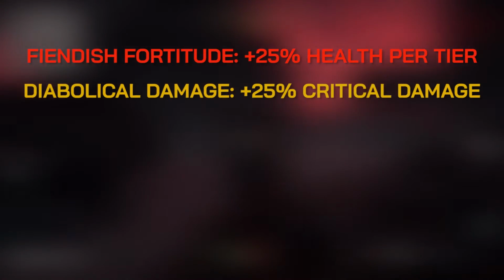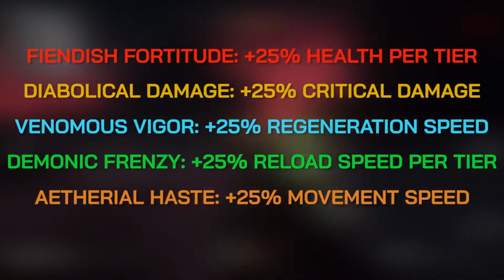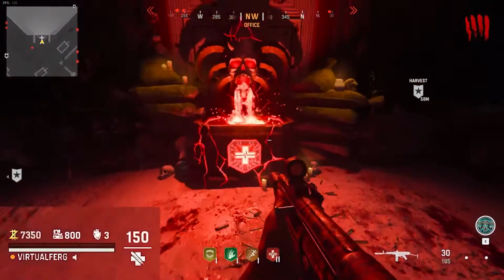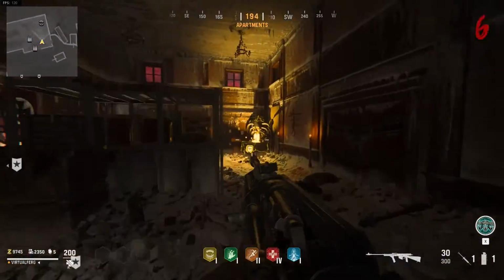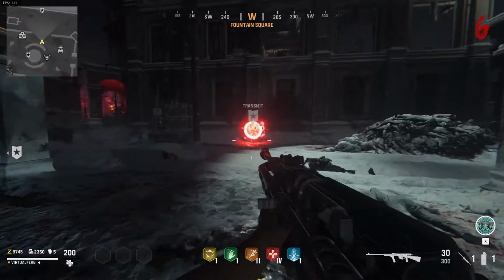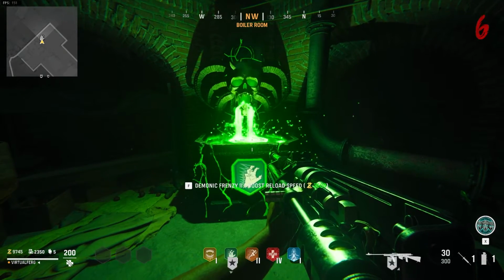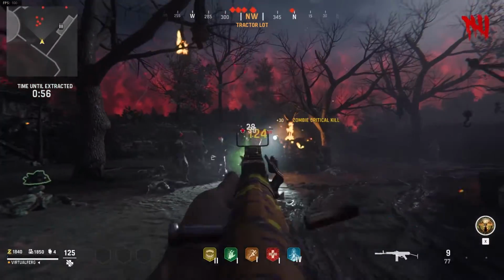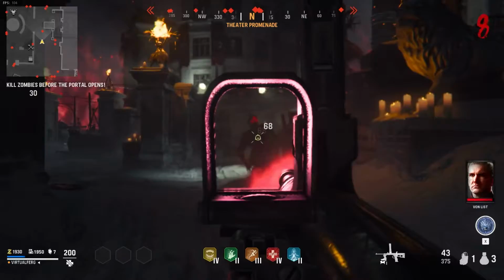All You Need to Know About Perks in Vanguard Zombies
Here's a complete guide to perks in Zombies on Call of Duty: Vanguard. We'll show you how to unlock each perk, where each perk is located, which perks are the best to prioritize & more! Let us know your Vanguard Zombies perk tier list in the comments.